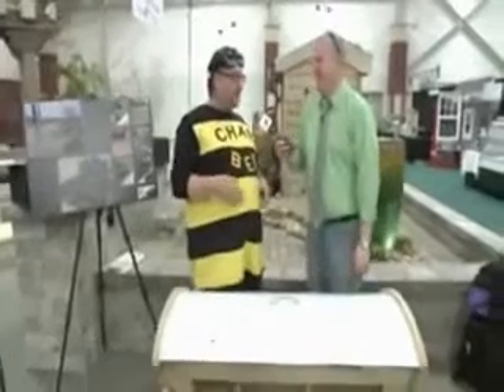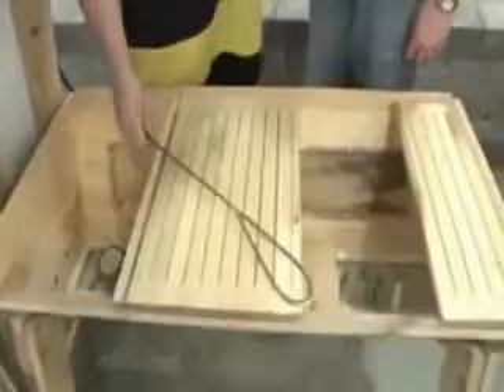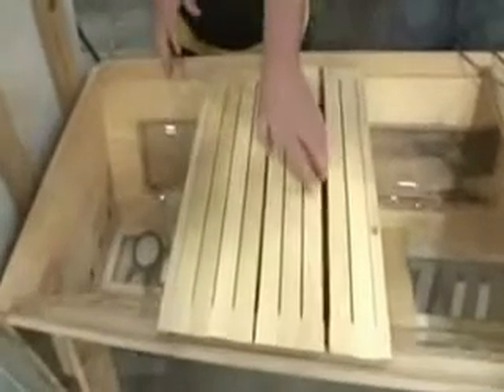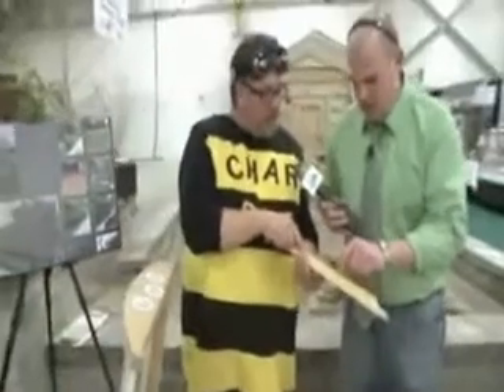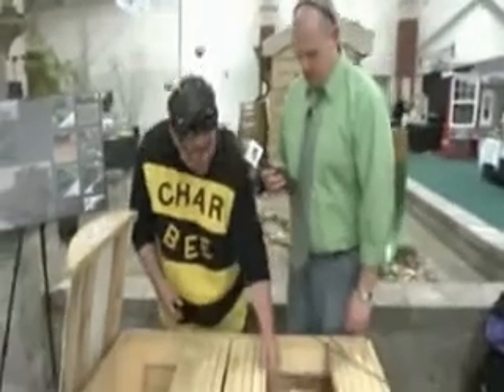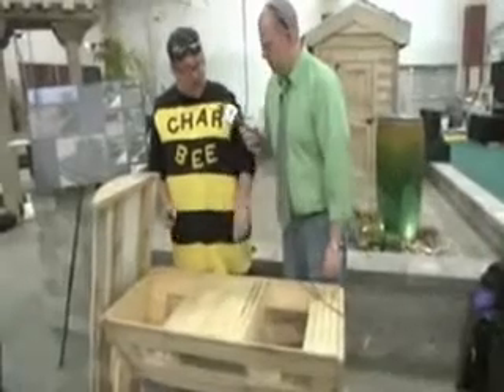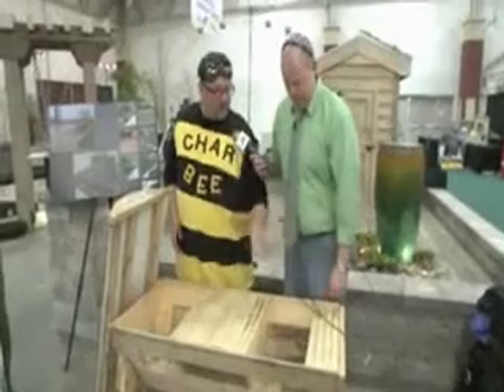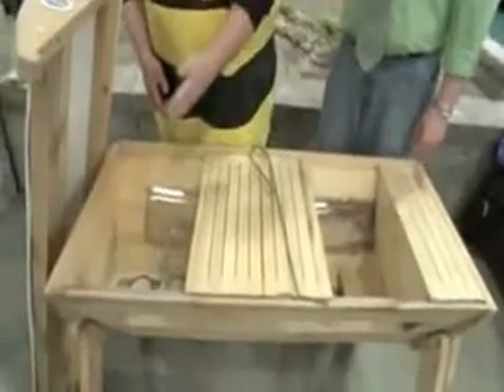We are on the news! Fox 6 Milwaukee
March 2011, short clip on Channel 6 Milwaukee